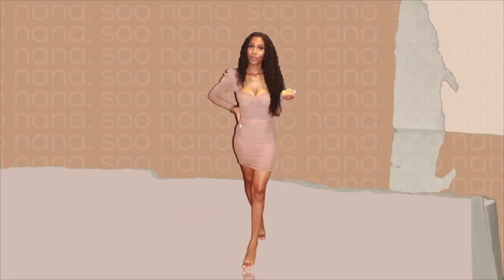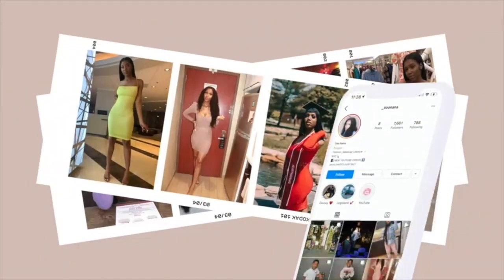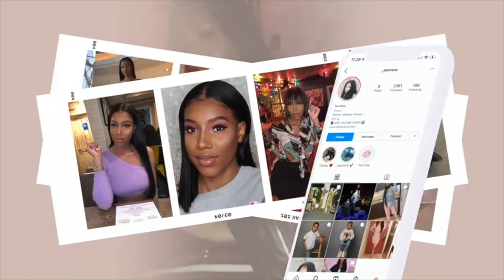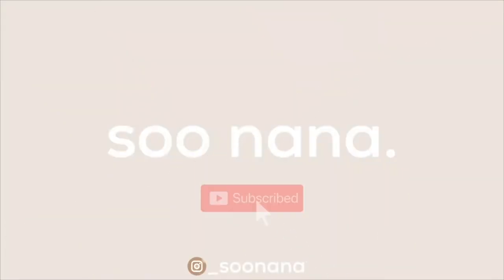LUXURY PERFUME COLLECTION 2023| MOST COMPLIMENTED PERFUME HAUL (Long lasting scents) SOO NANA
F I L M I N G | Cannon 7ti & Diva Ring Light & 2 soft lights

📍 New York